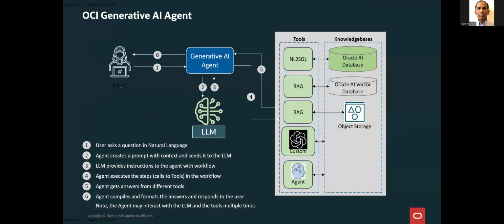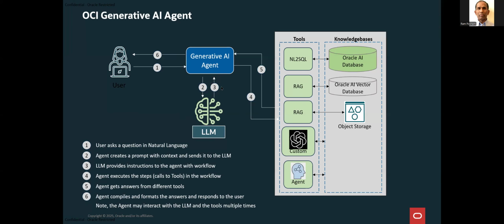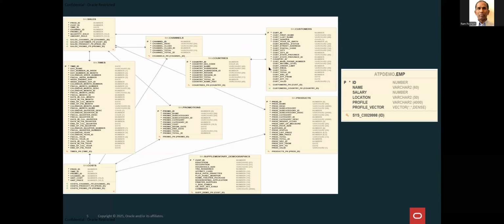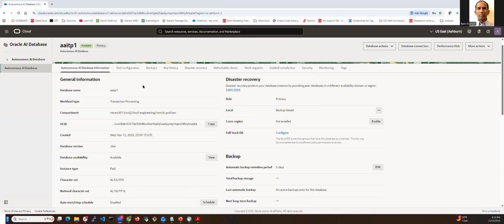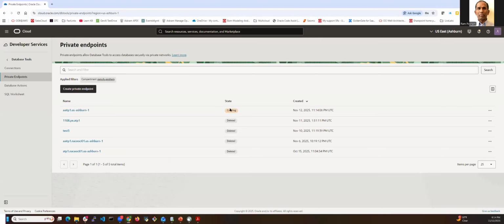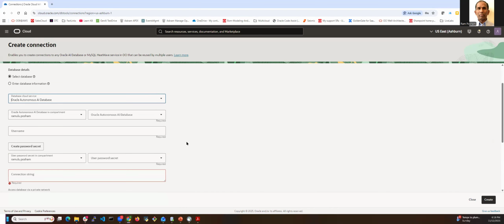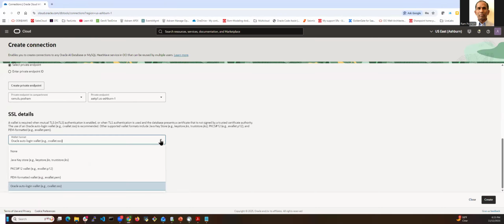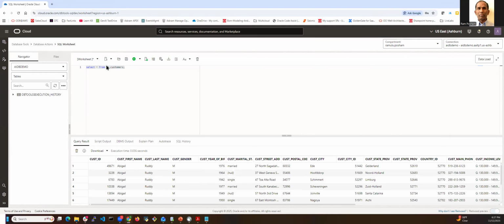OCI Generative AI Agent Overview | Part 1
The goal of this video is to provide an overview of OCI Generative AI Agent that allows developers to create powerful Agentic AI applications using multiple tools.